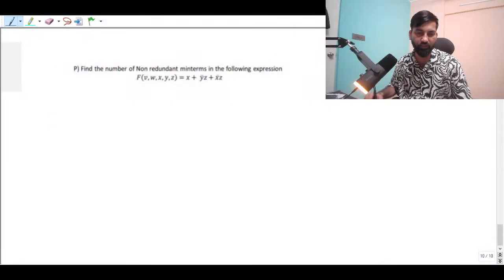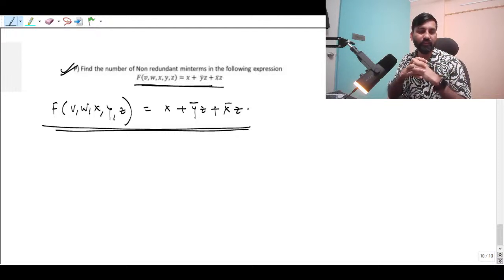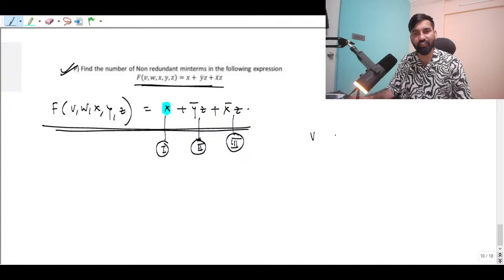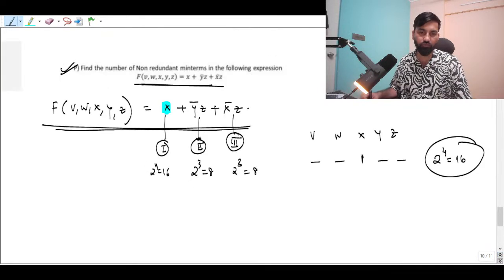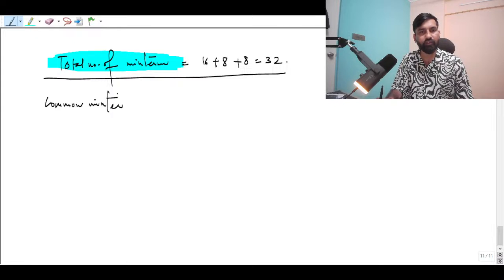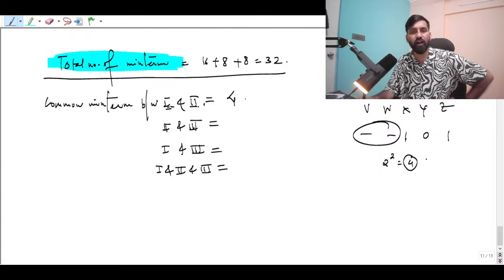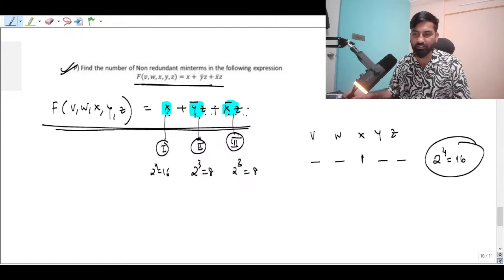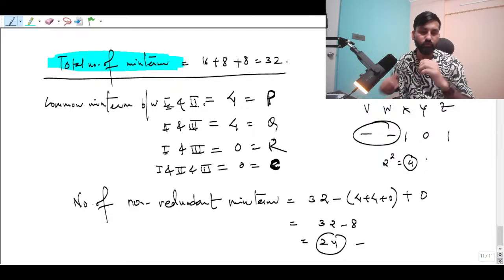Number of Non Redundant minterms | Digital Logic